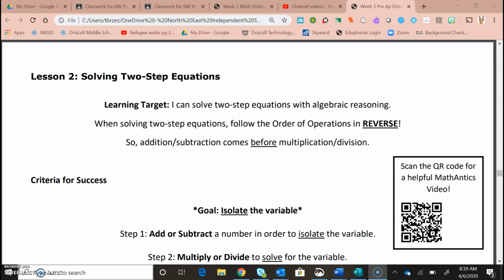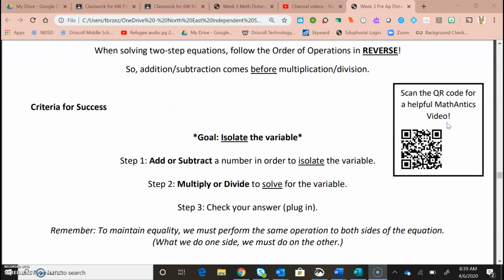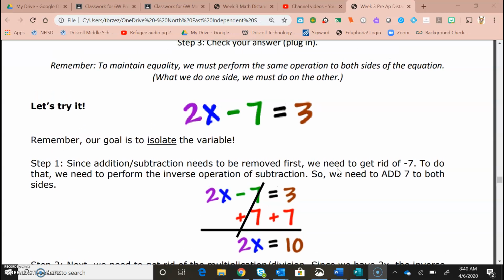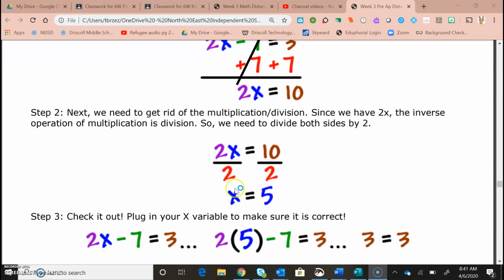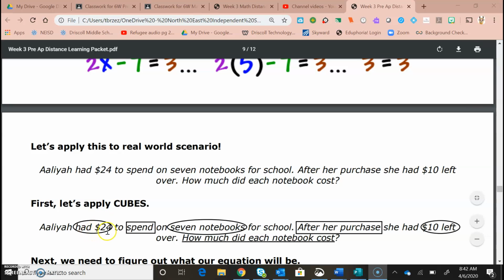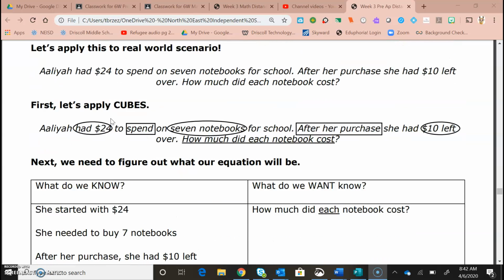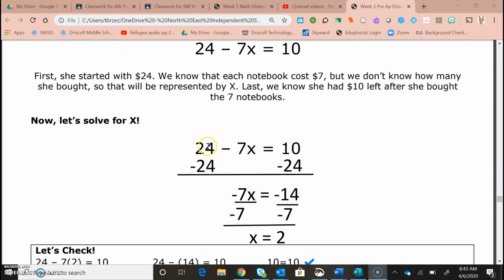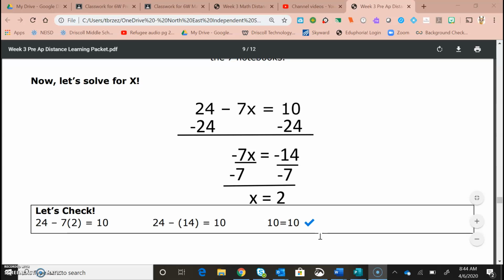Week 3 Lesson 2